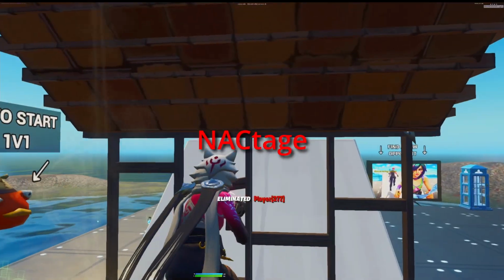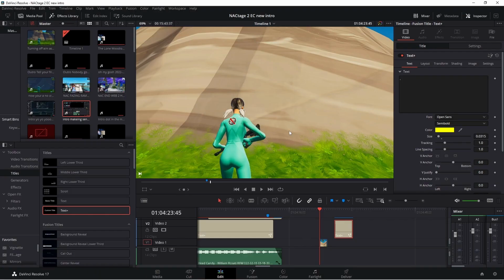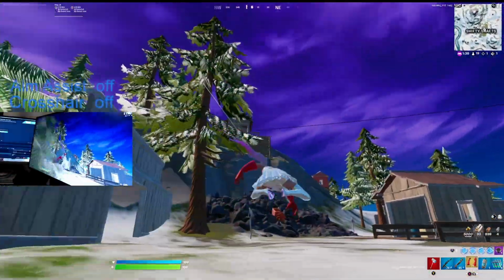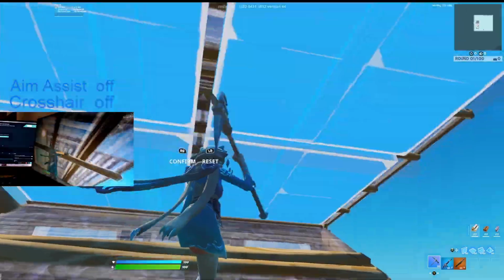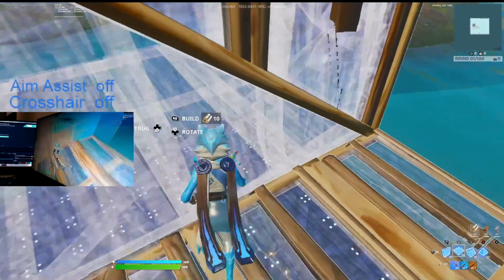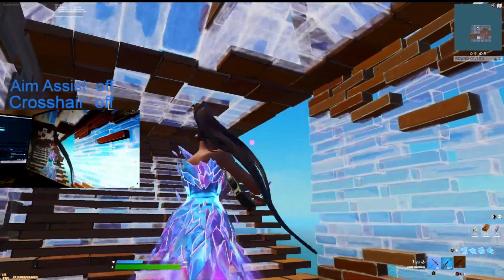No Aim Assist + no Crosshair Player aka NAACtage #1 (Fortnite Montage) My BEST Controller Settings!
Title Extension: EDITED crosshair

Guys! tiktok @ DiamondWinks. SOOO MUCH GOING DOWN!!! DON'T MISS IT.

🌟 Socials 🌟

Want to help support me further? You can donate or subscribe for FREE with twitch prime @ ( I can't stream just yet consistently so if you're enjoying the youtube videos, useing you're twitch prime on my twitch @ DiamondWinks is really appreciated!

😂TikTok! @ DiamondWinks

🎥 Produced, Edited, and Thumbnail by DiamondWinks

1st song

2nd song

3rd song